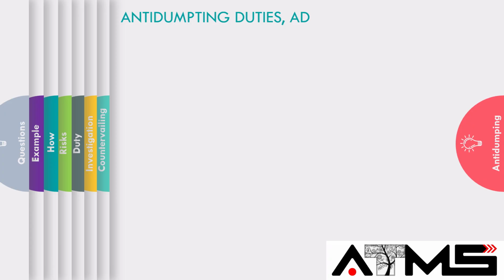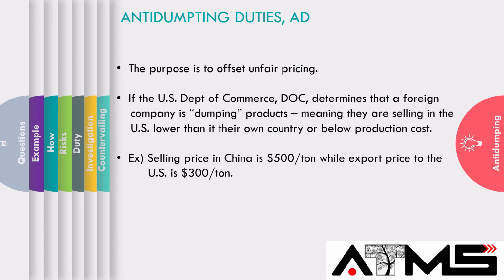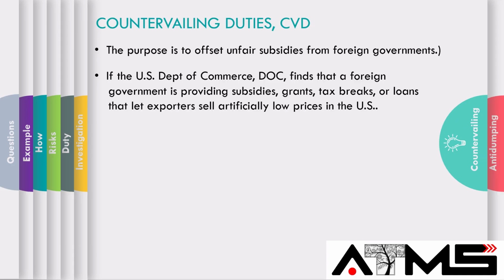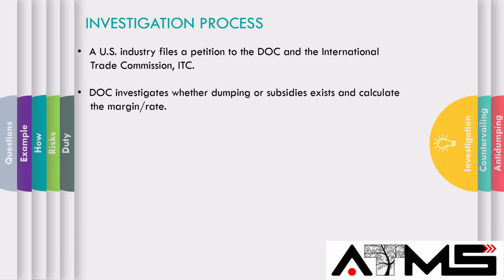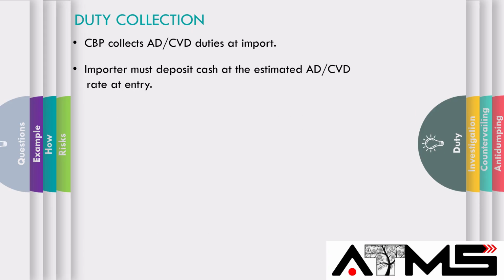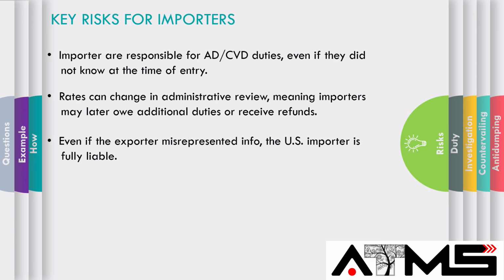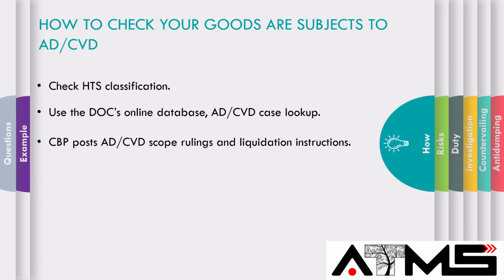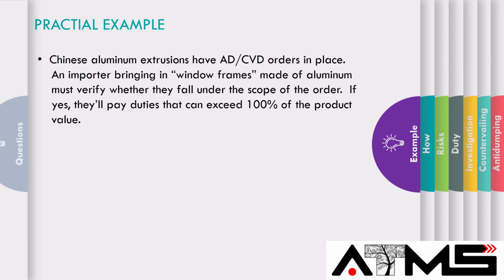19E. US ANTIDUMPTING AND COUNTERVAILING DUTIES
🎯 [Title] Essential U.S. Import Knowledge! Complete Guide to U.S. Antidumping & Countervailing Duties
📌 [Description] If you’re importing goods into the United States, you must understand U.S. Antidumping Duties (AD) and Countervailing Duties (CVD).
📦 What AD and CVD are, and why they exist
📦 How AD and CVD investigations are conducted
📦 How duties are imposed and collected
📦 How to check whether AD/CVD applies to your imports
📦 Key precautions every importer should know

In this video, I’ll clearly explain what Antidumping and Countervailing Duties are and the essential points you need to understand.

💡 Whether you’re new to U.S. importing or already managing shipments, this is essential knowledge you don’t want to miss.

ATMS Logistics, Inc. customs brokers import CBP customs broker 통관 # 수입